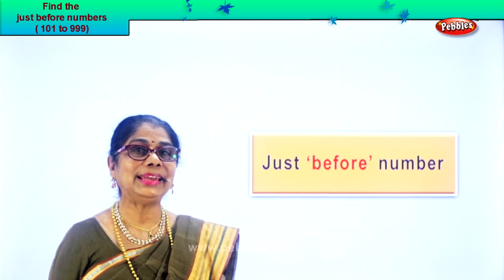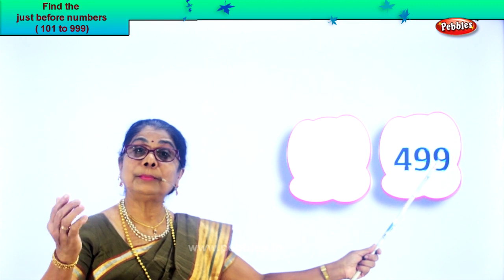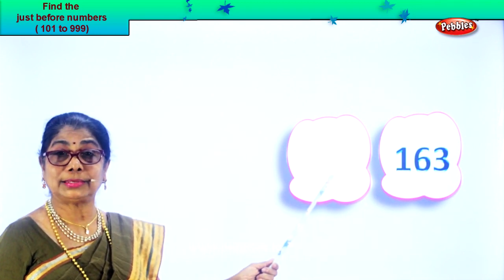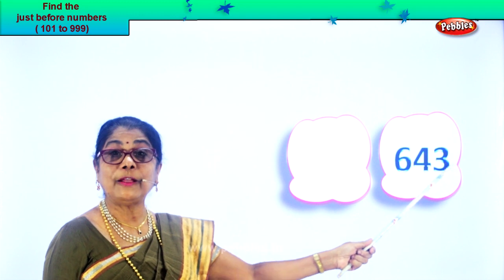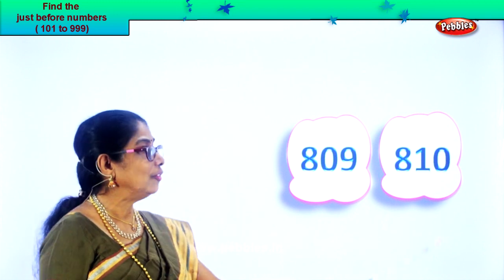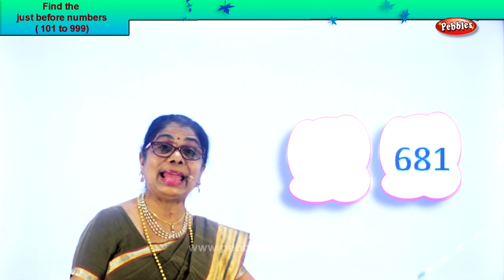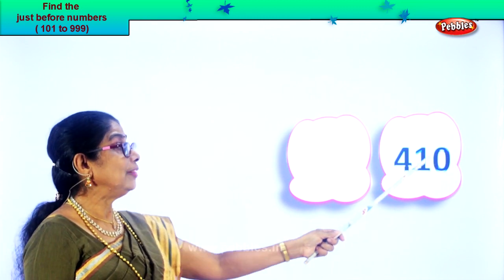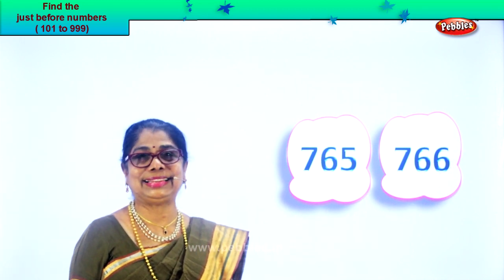2nd Std Maths | Find the just after numbers | Mathematics Class -2 | Maths Part-144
2nd Std Maths | Find the just after numbers |  Mathematics Class -2 | Maths Part-144